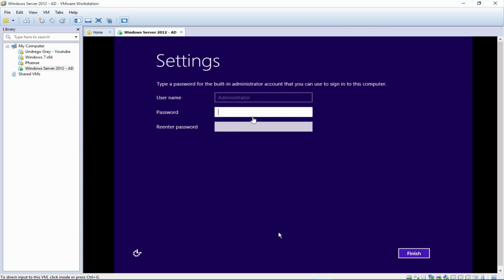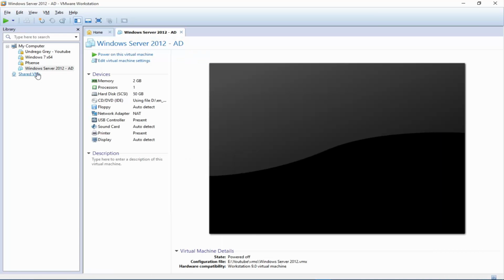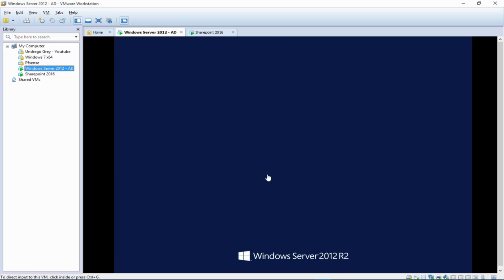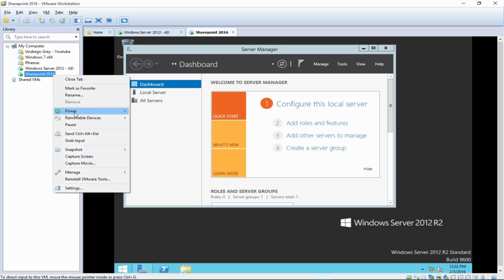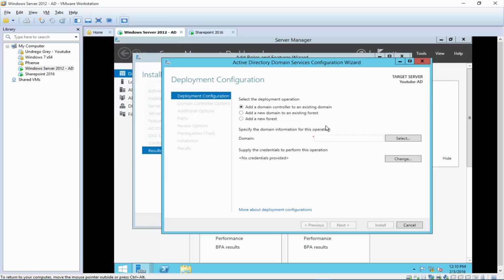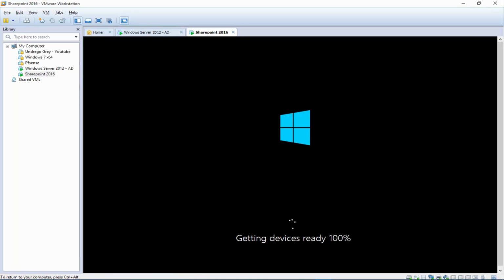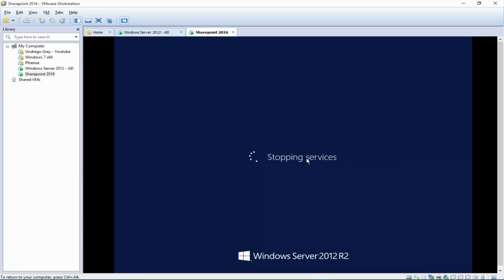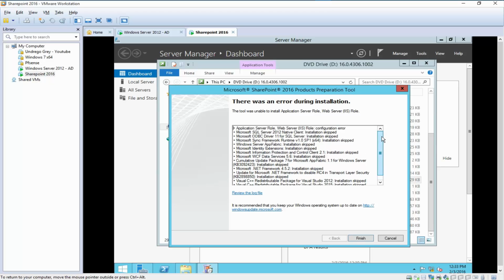How to setup AD & SQL for Sharepoint 2016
This video is way over due, unfortunately I am not yet finished with it, So i have decided to get Part one up at least, that might motivate me enough to finish it. Please also note that this is not a complete solution. As always Comments are welcome.